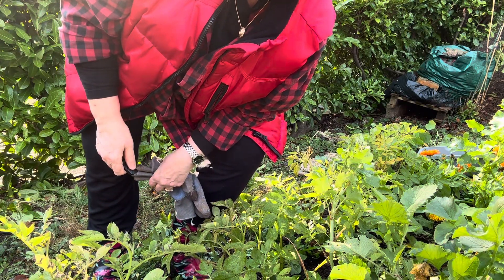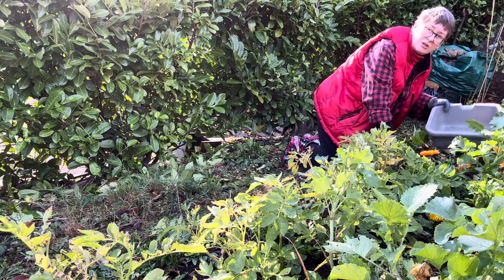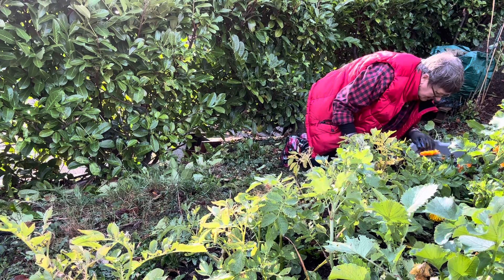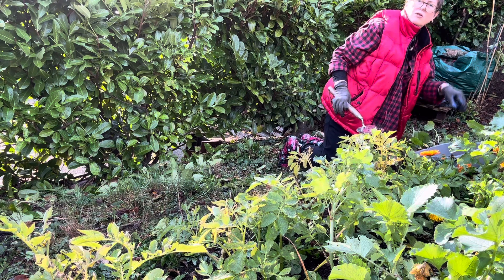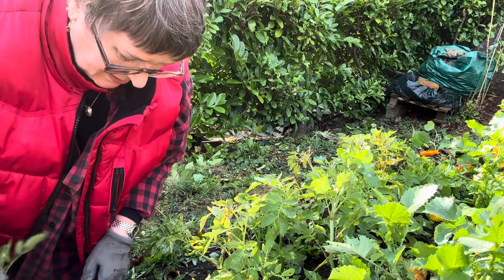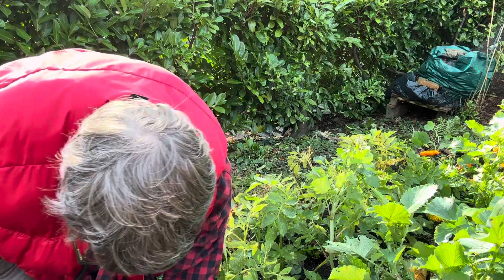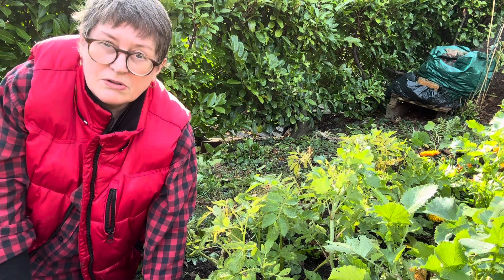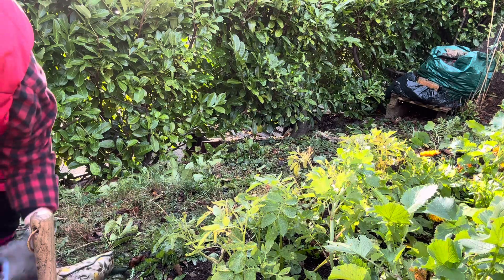Final potato harvest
First of November and I decided to pull up my late sown potatoes before the slugs and the frosts got them. I don’t think I have the best of soil types for late sowing of potatoes, but I am not sure whether I will be able to resist the temptation to try again next year!